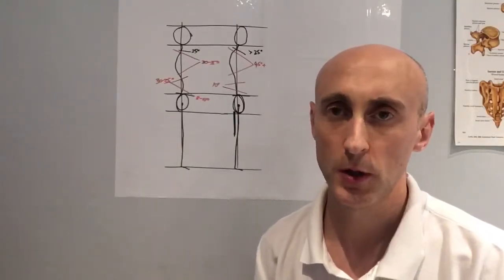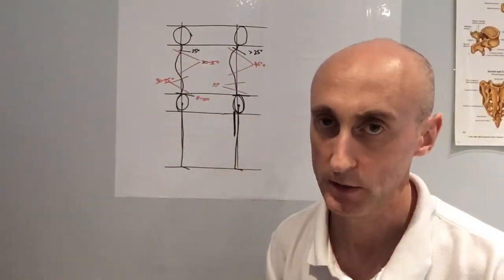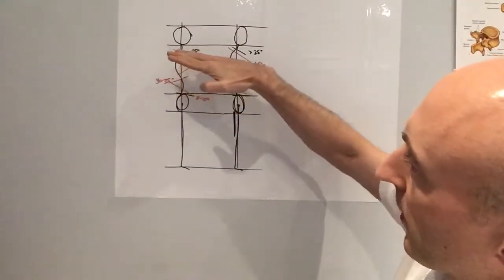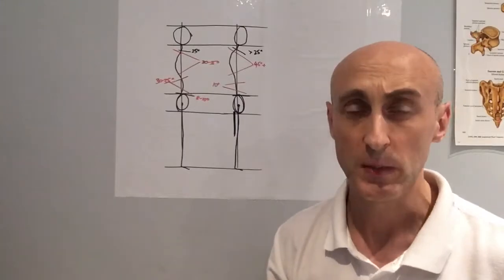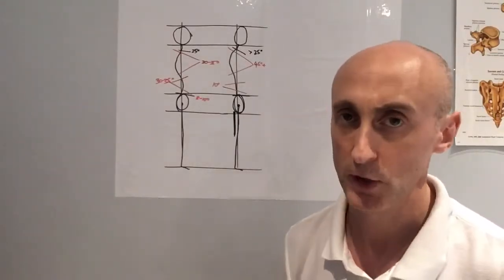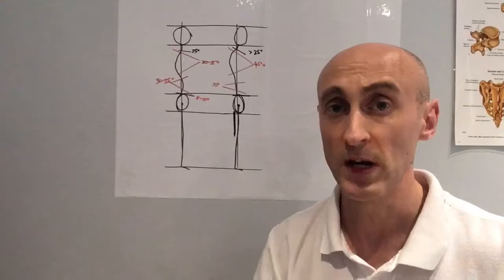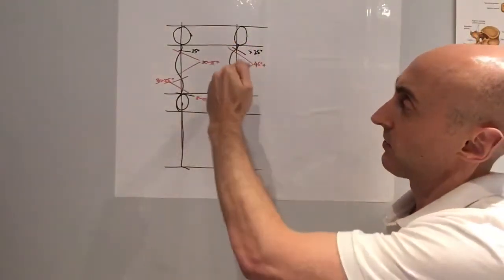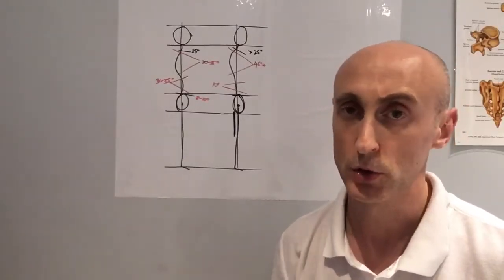How does bad posture cause back pain?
Steve describes how bad posture can lead to back pain.